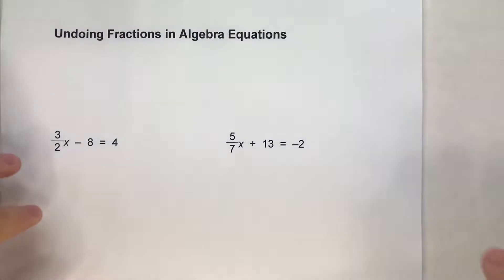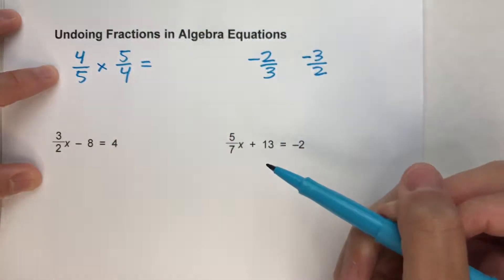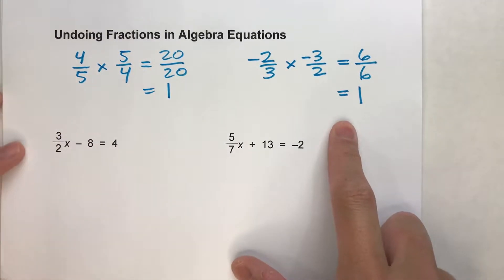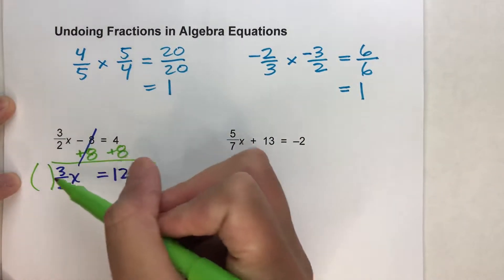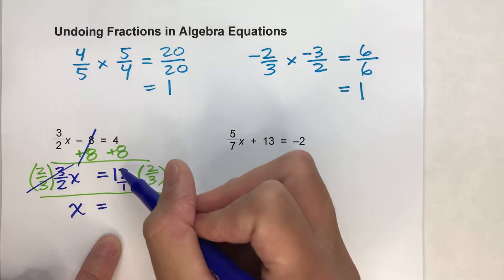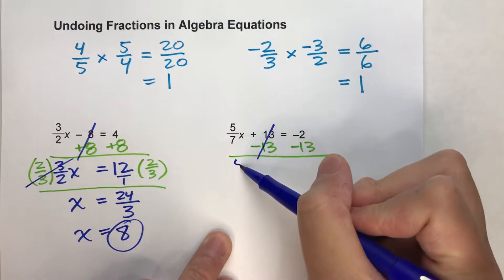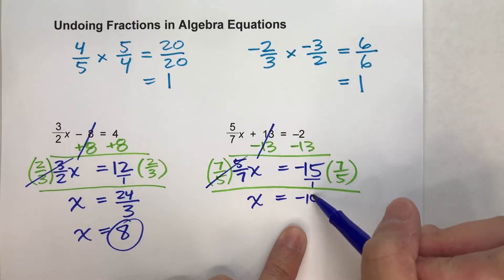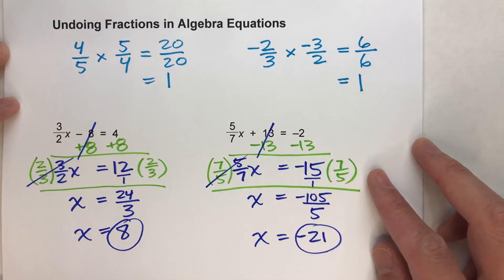Undoing Fractions in Algebra Equations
Working with fractions while solving algebra equations can be confusing!  In this video, I show you how to solve equations when you have to undo a fraction!